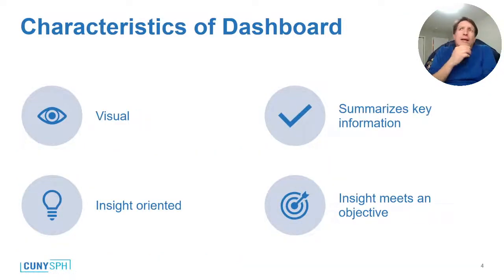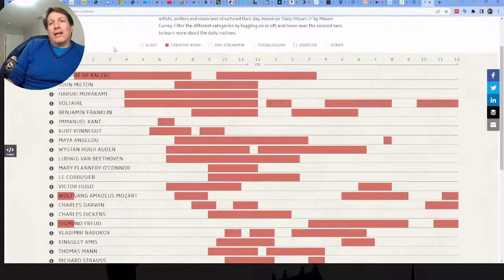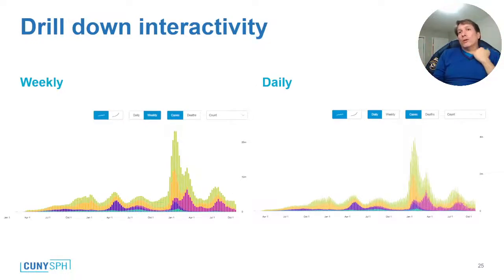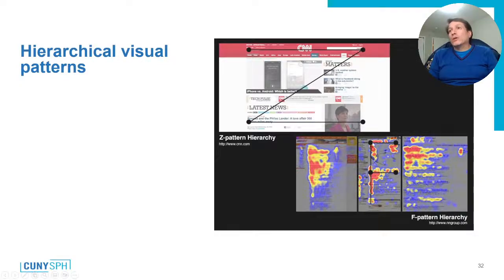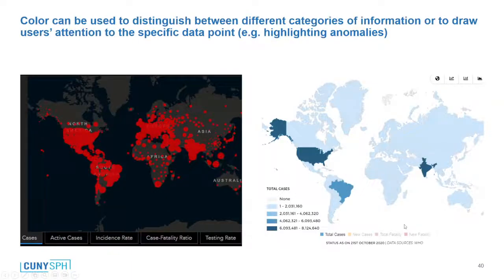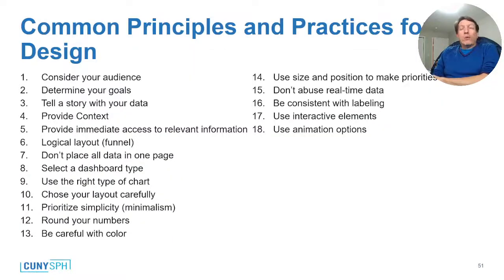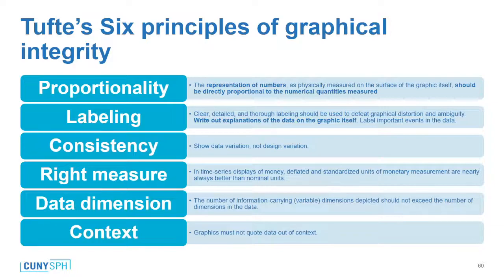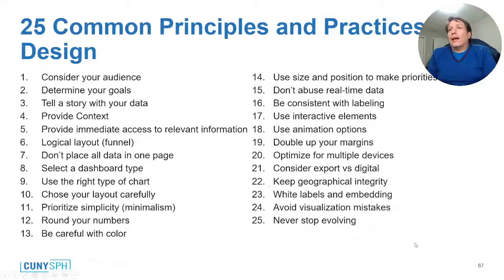Principles Dashboards Design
Examine the principles and techniques guiding the design of population health dashboards